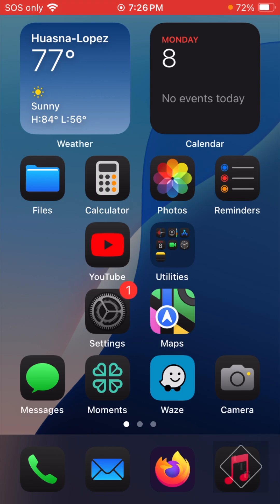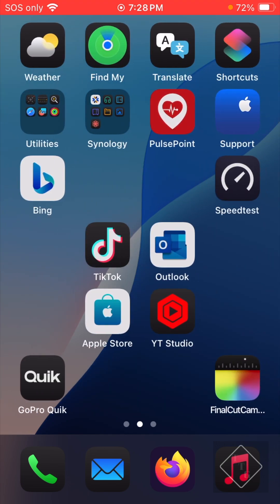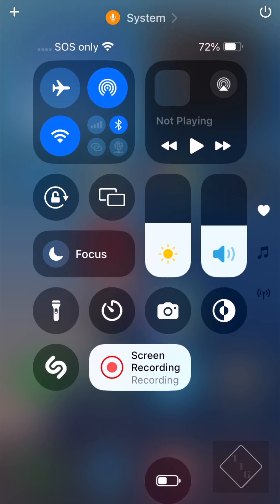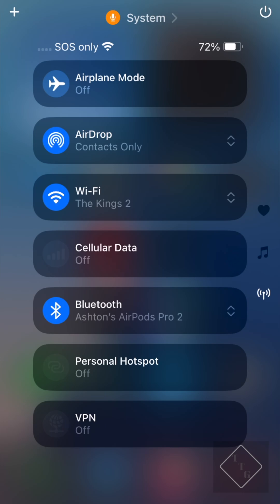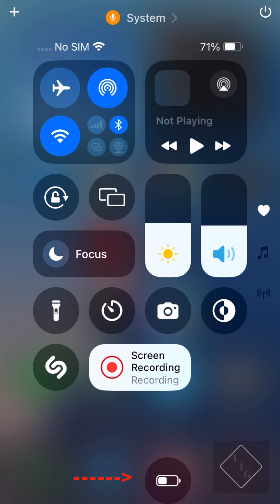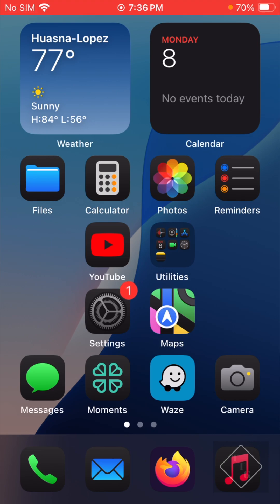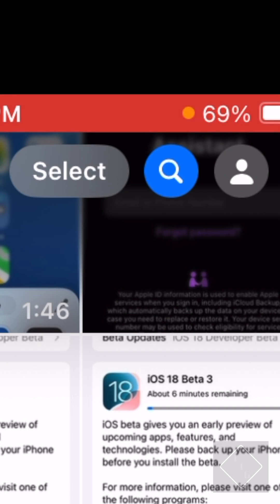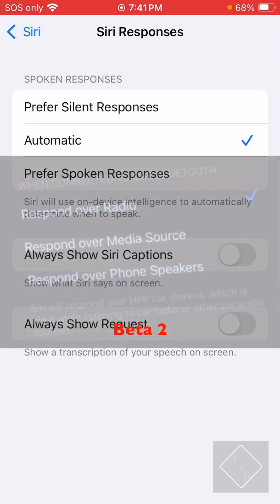iOS 18 Beta 3 Review - What's New?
Taking a look at the new features, changes and bugs in iOS 18 Beta 3!